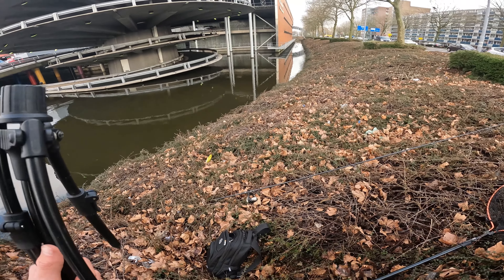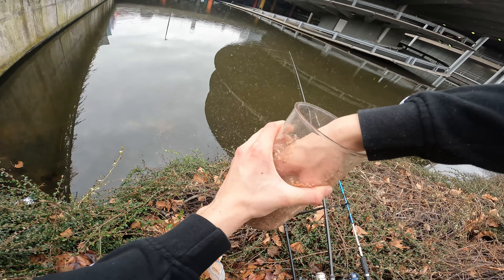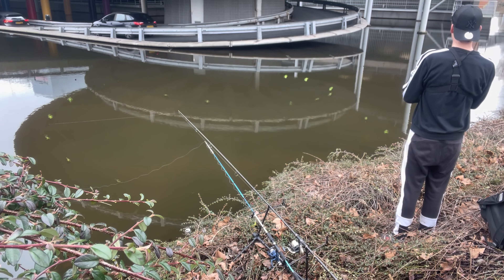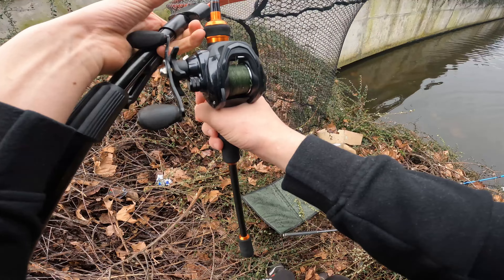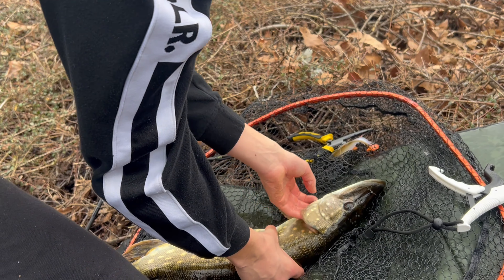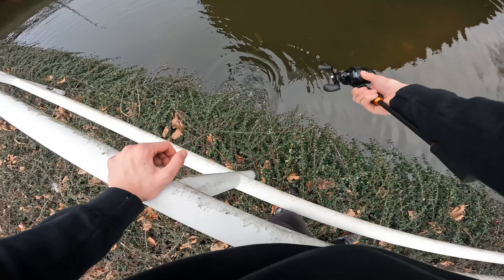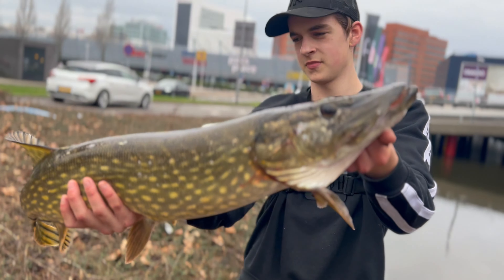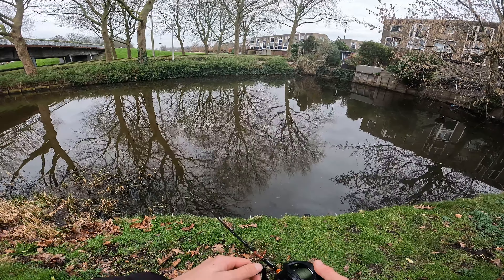Unexpected MONSTER while carp fishing (broken rod)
Today i went carp fishing with seth from @ASE_fishing  but everything changed when we caught some massive fish. And my rod broke.